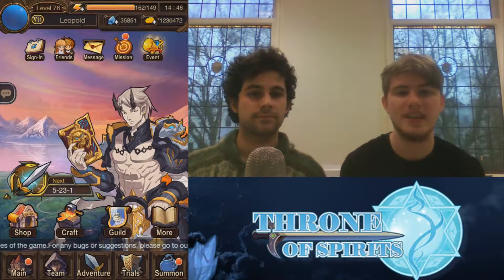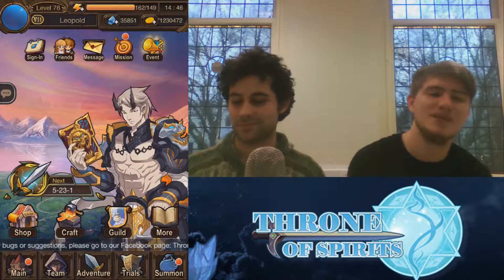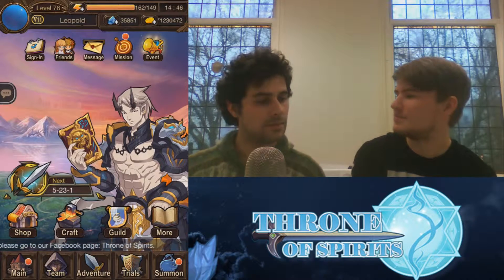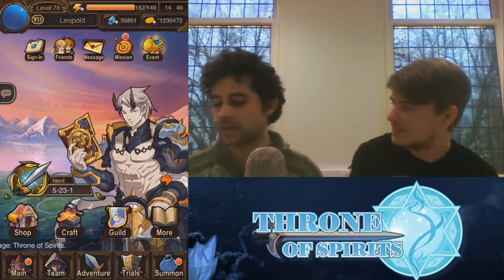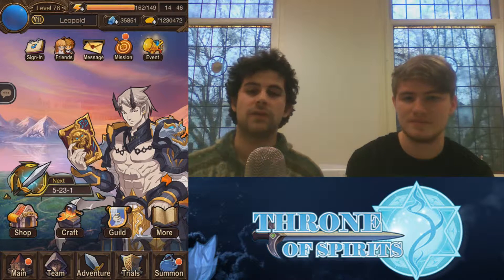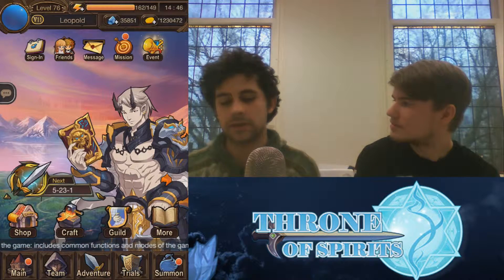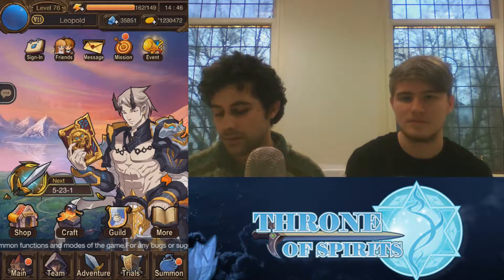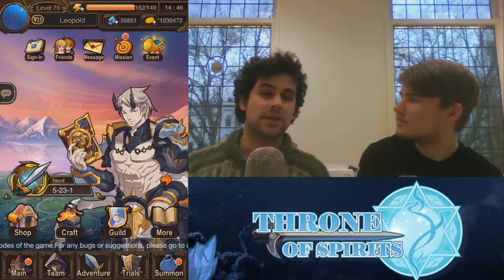Throne of Spirits - Classes - Cat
Get ready to explore the fantastic world of Throne of Spirits, the latest and most epic turn based strategy game!

Collect hundreds of Spirits, level them up, evolve them, and customize and upgrade their equipment to create your ultimate team and take on the forces of evil threatening the balance of this fantastic world. Fight your way through countless dungeons and challenge other players for supremacy to ascend the Throne of Spirits!

- THE MOST ADDICTIVE GAME OF THE YEAR -
* Discover and collect over 300 unique Spirits, ranging from warriors, assassins, sorcerers, healers and many more classes and races.
* Watch your Spirits come to life and unleash their stunning skills upon your enemies!
* Challenge yourself in over a dozen different modes of varying difficulties and hundreds of distinctive dungeons!
* Competitive play: step up to the challenge and take on other players in the arena or colosseum.
* Invite friends to the game and let them join your Guild to play together in this epic turn based strategy game.
* Cooperate with friends as you delve into the Guild Dungeon and collaboratively confront fearsome bosses!
* Collect gold, crystals, evolution material and valuable pieces of equipment to keep on improving your Spirits and discover their limitless potential.
* Customize your team strategically to match your opponent’s weaknesses and use advanced tactics and magic spells to emerge victorious!

Do you have what it takes to ascend the Throne of Spirits?

Note: Throne of Spirits is a free-to-play game, however there are some game items that can also be purchased for real money. If you don’t want to use this feature, please disable in-app purchases in your device’s option settings.

Additionally, a network connection is required to play.